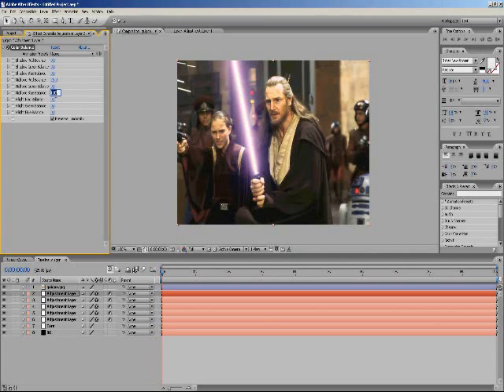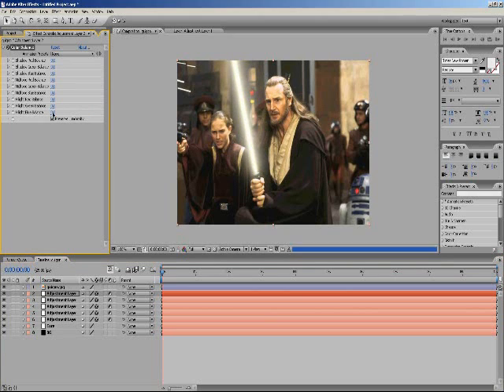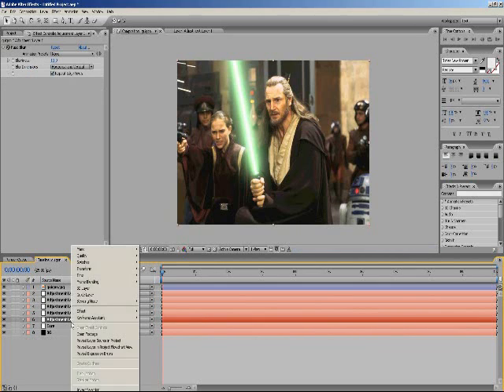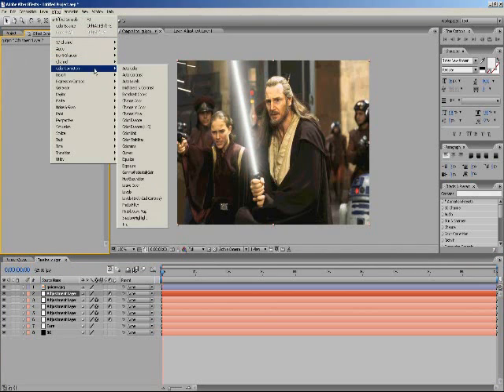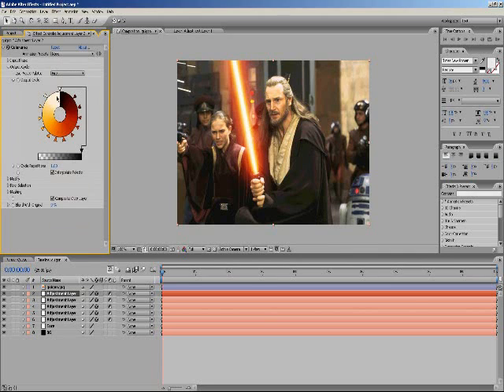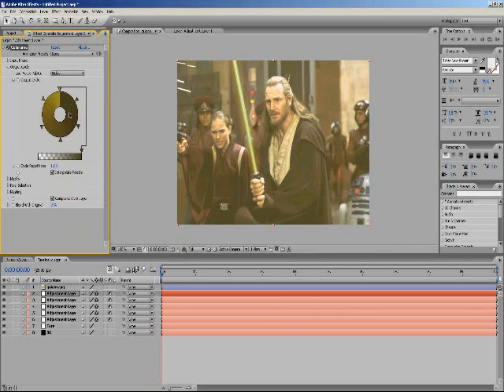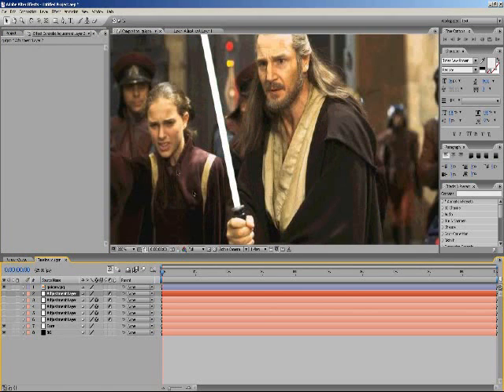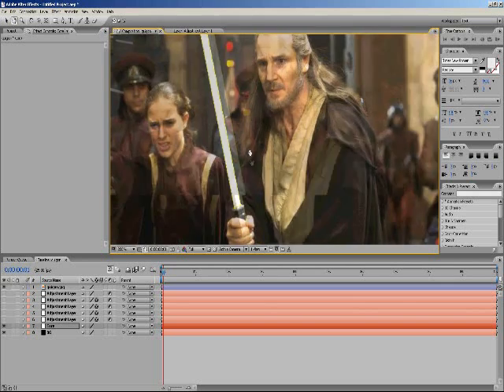Adobe After Effects: Lightsaber Tutorial 2/2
Is In 2 parts so dont forget to check out part 1 to complete this tutorial. More up and coming.